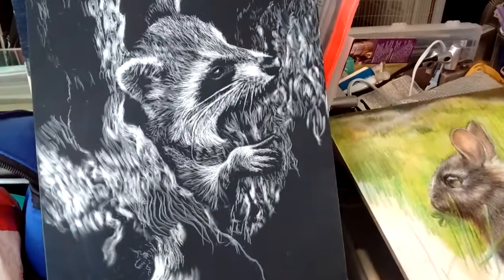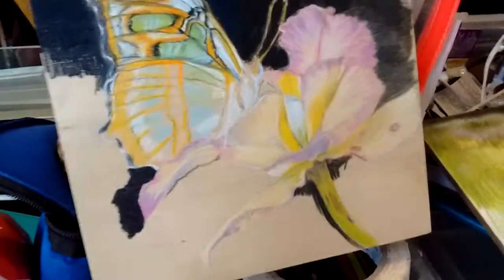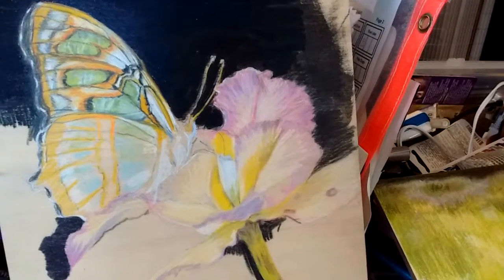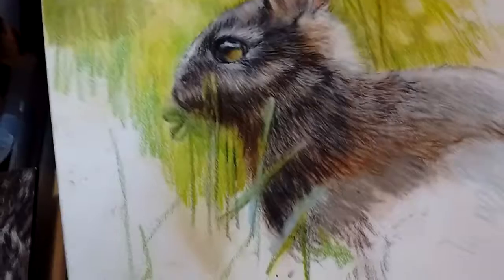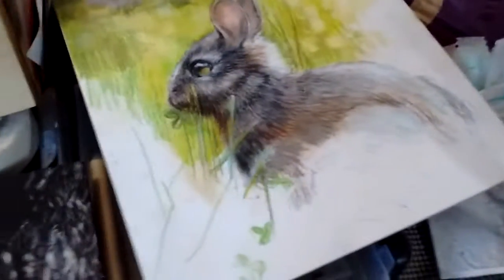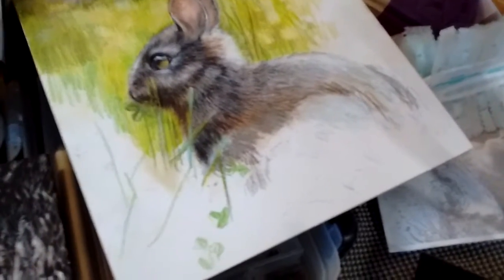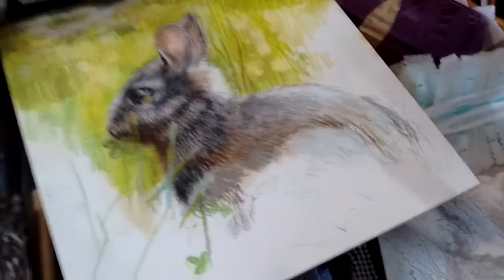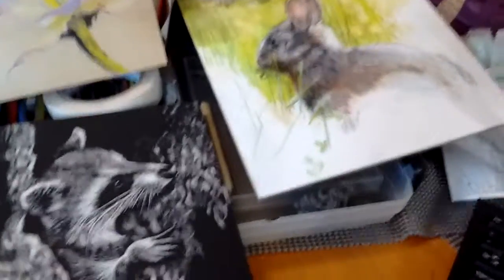Different Surfaces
A few things I am making on different surfaces.